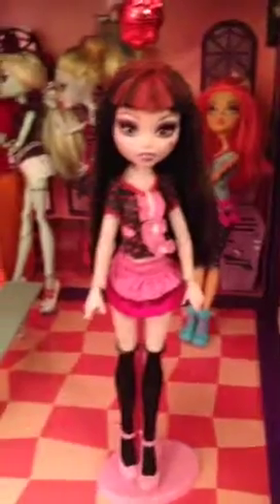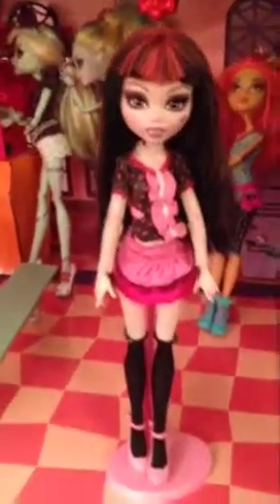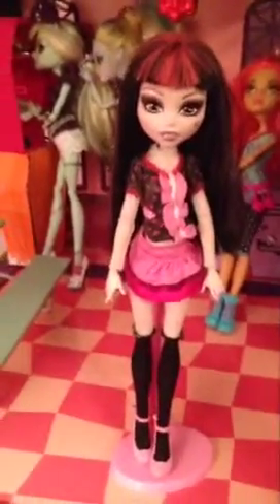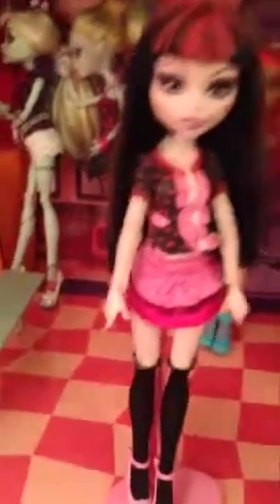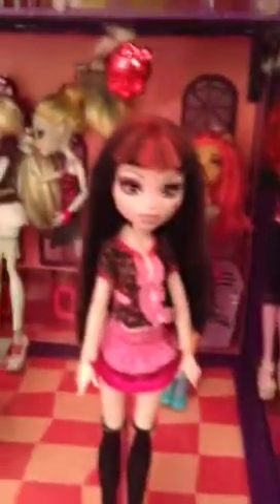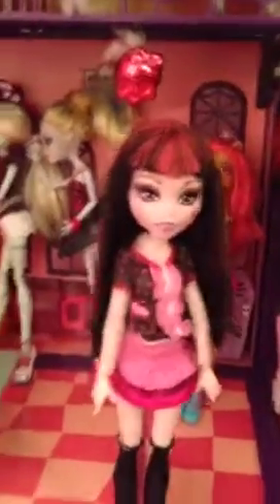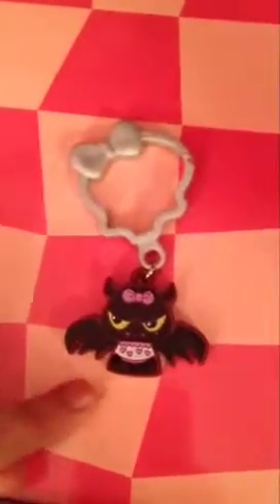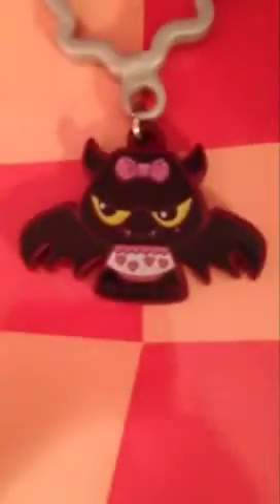Monster high draculaura day at the maul review made with Videoshop